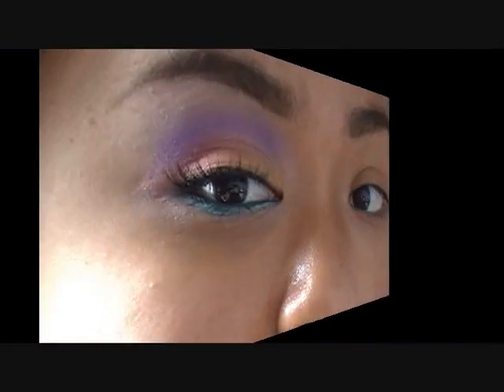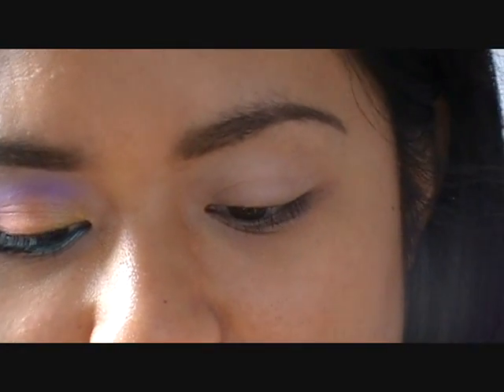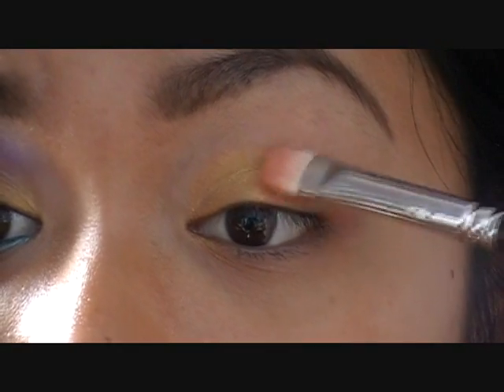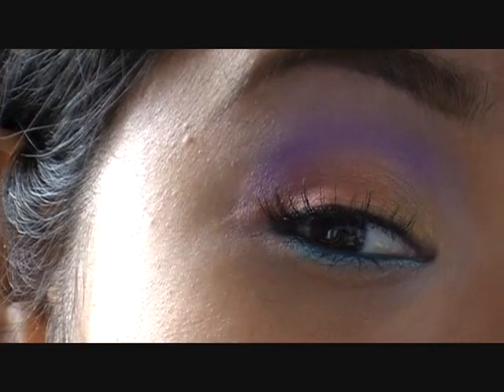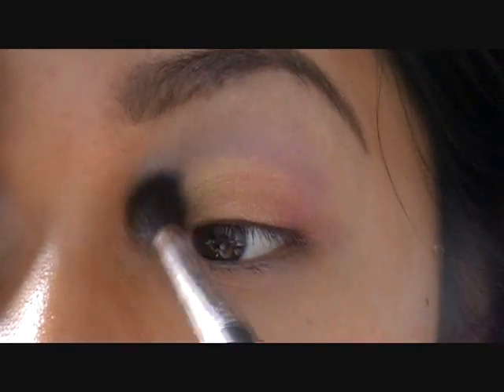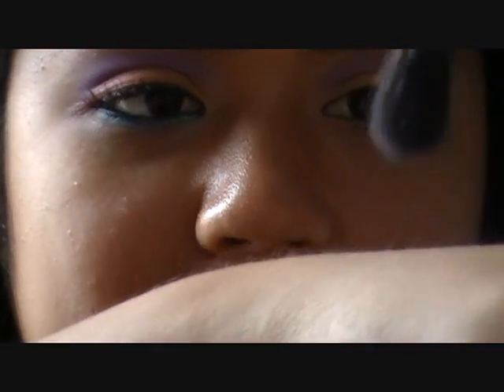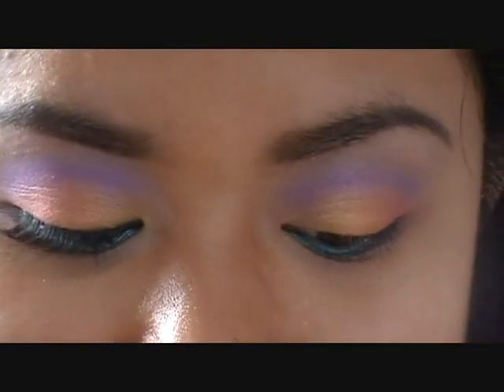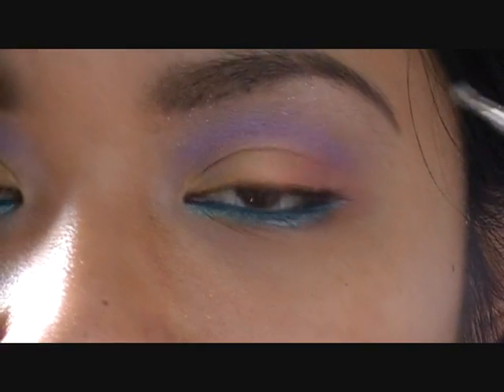Great Barrier Reef Eyes!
Inspired by the coral in the Great Barrier Reef in Australia :) also very summer-like!

Products used:
Editor's Picks Incredible Eye Primer
MAC e/s - Goldmine
NYX e/s - Tropical
MAC e/s - Hepcat
MAC e/s - Parfait Amour
Urban Decay Alice in Worldland Book of Shadows - Underland (Flash), Curioser (Grifter), Jabberwocky (Oil Slick), Alice (Painkiller)
Urban Decay eyeliner - Flipside
False Lashes